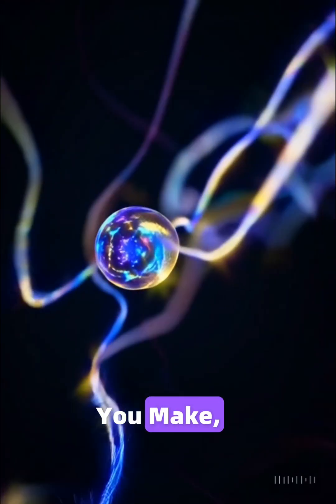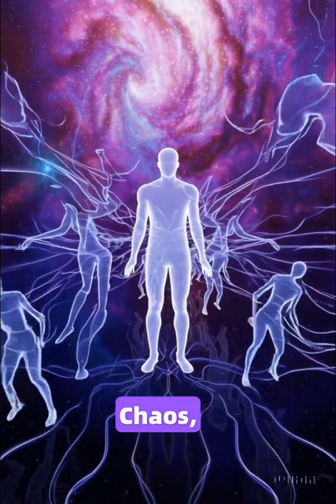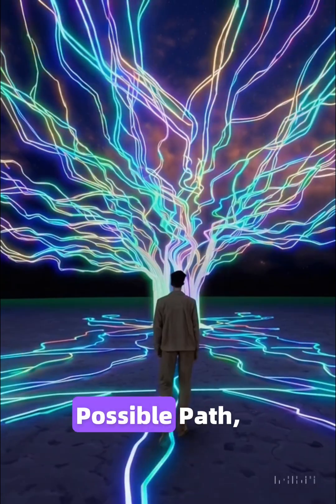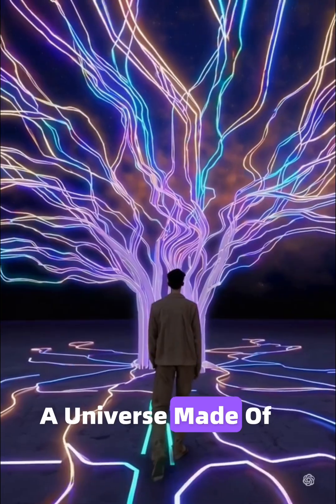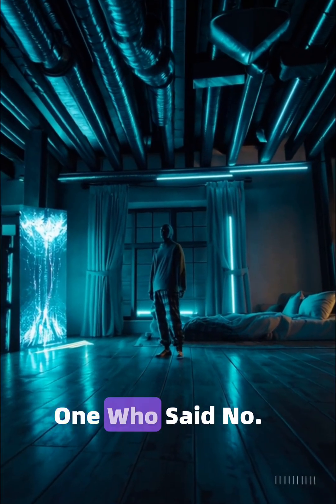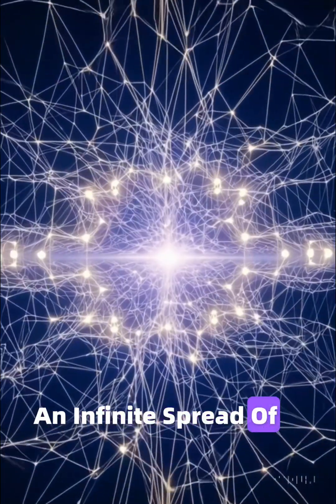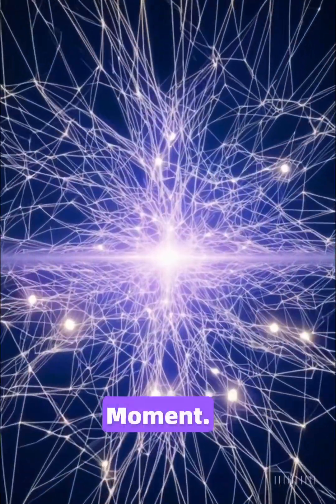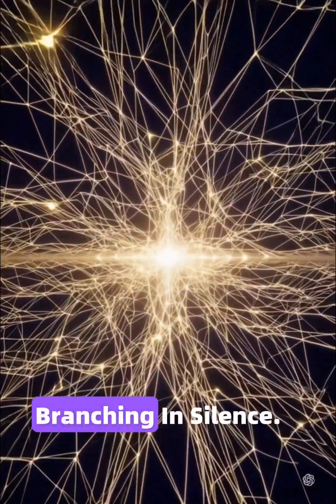The Universe Where You Already Made a Different Choice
In quantum physics, every possible outcome exists simultaneously.
If particles can take every path… what about us?
This is the multiverse where your alternate selves live every choice you didn’t make.”